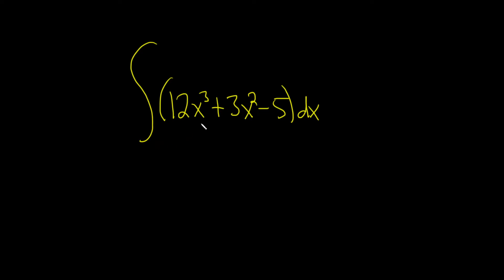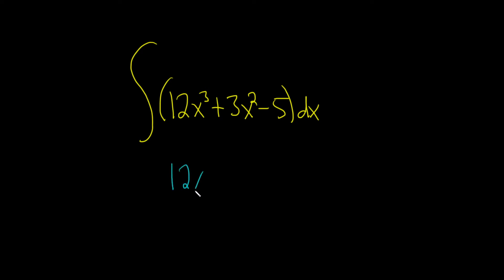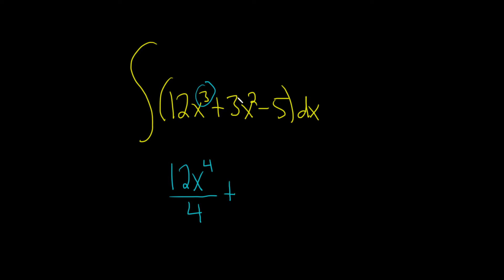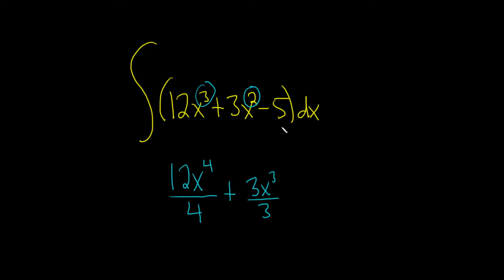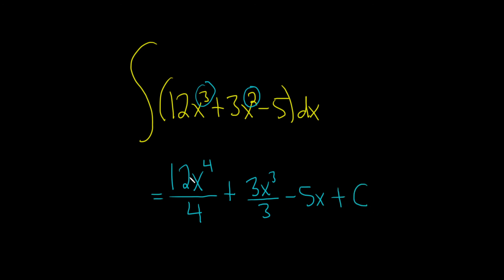Integrate (12x^3 + 3x^2 - 5) with the Power Rule